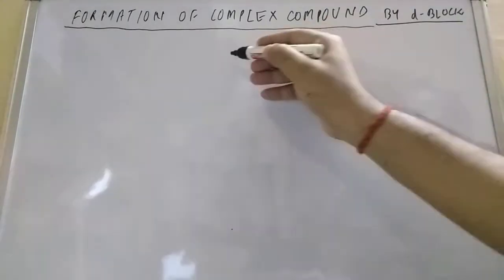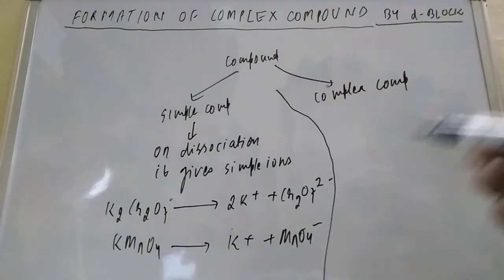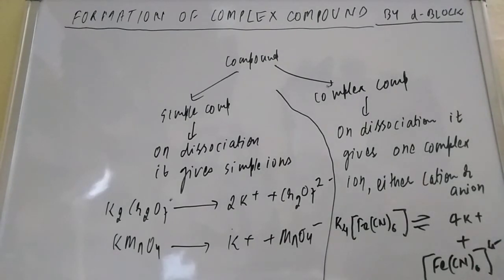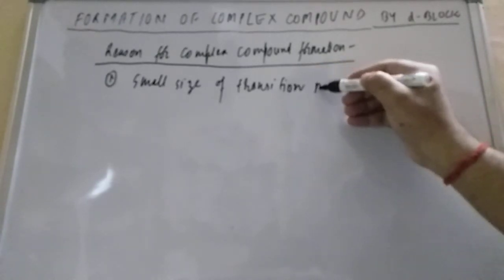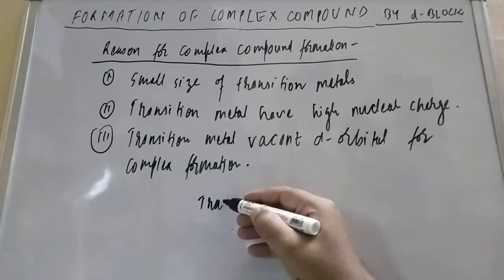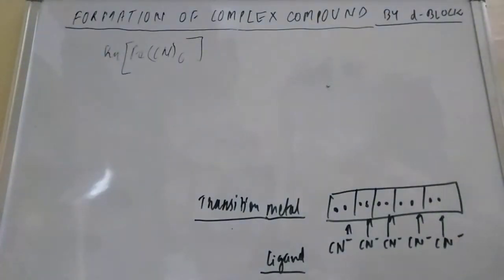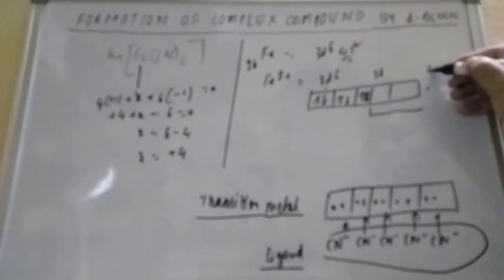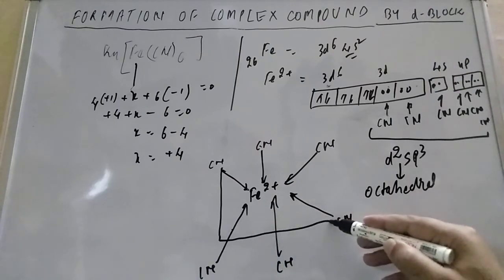Formation of complex compounds by transition metals (d-block element's)